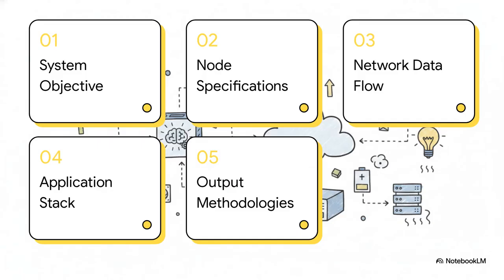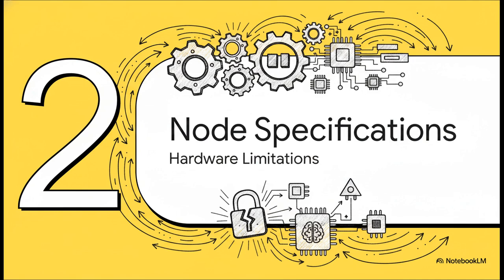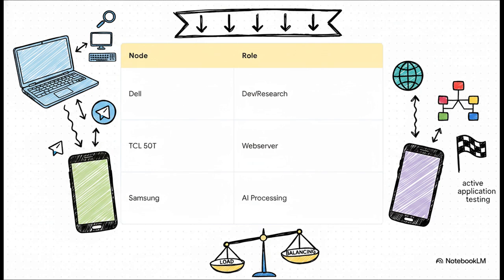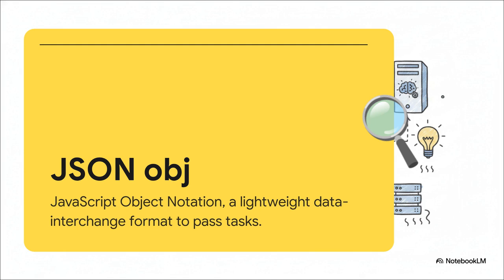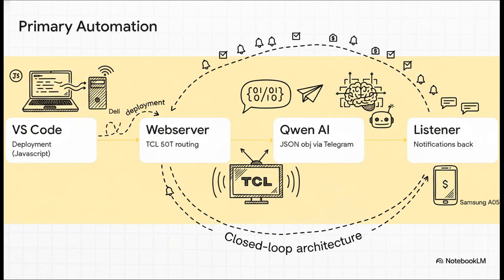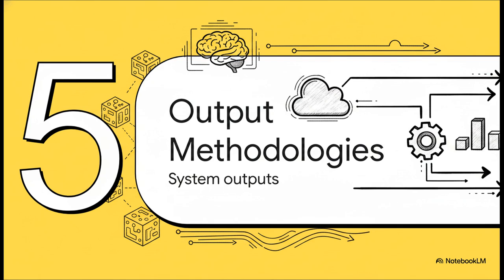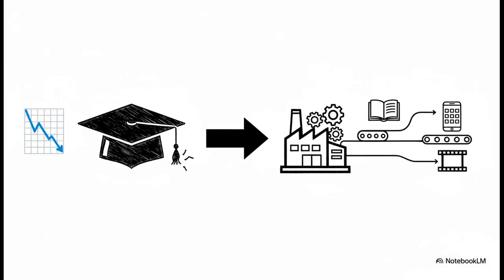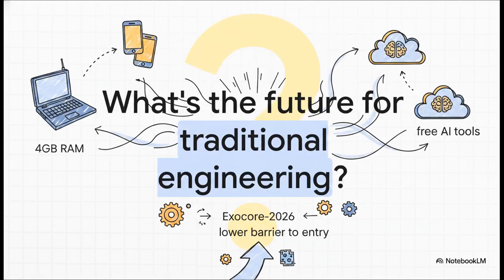Exocore 2026 Systems Review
an update to the exocore-26 blueprint (may 7th) with focus on the hardware stack and the software set being considered